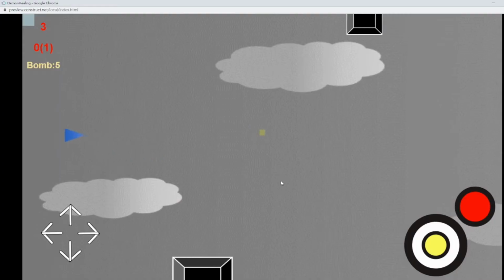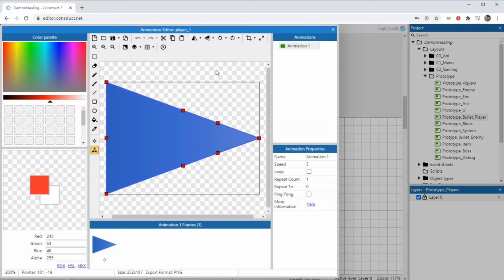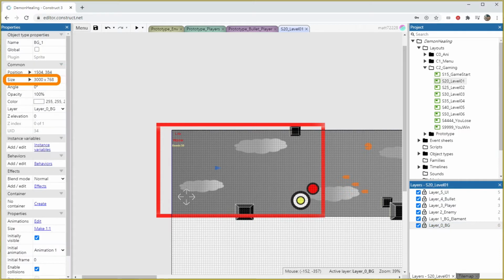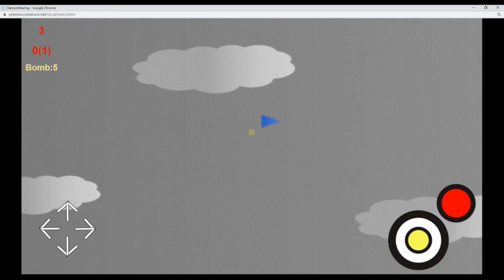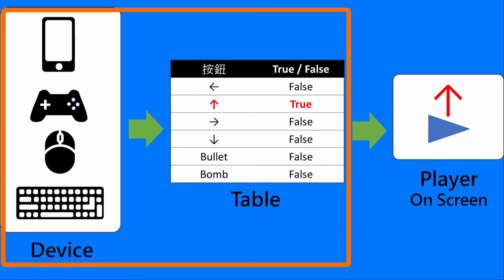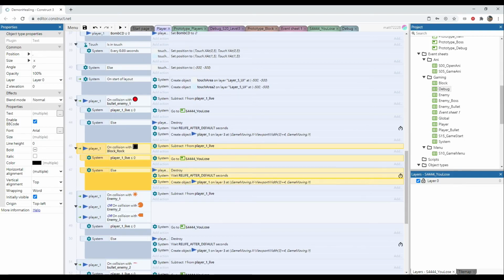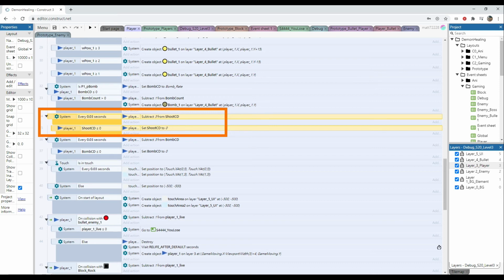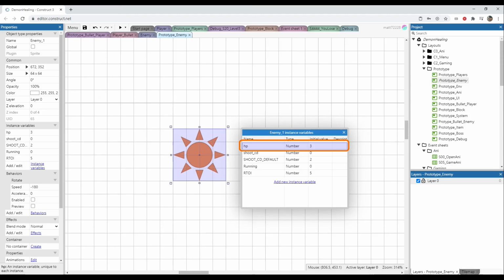Construct 3 - How to make a horizontal aircraft game? (1) (Google TTS English Voice)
If we want to make a horizontal airplane pop-up game, what should I pay attention to?
This video will introduce the design of a [horizontal airplane pop-up game] with Construct 3.
This chapter will introduce : layers, small planes, bullets, departure, and enemy planes.
If you are interested in game design, or curious about what Construct 3 can do for web games, check out this video.